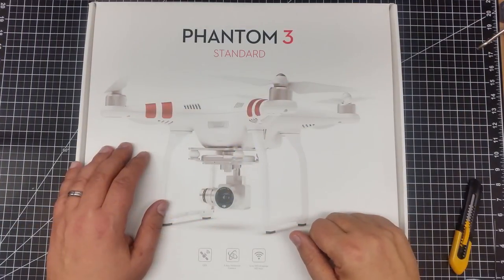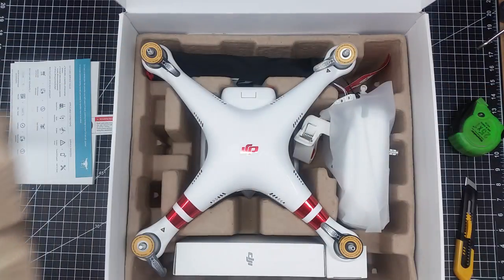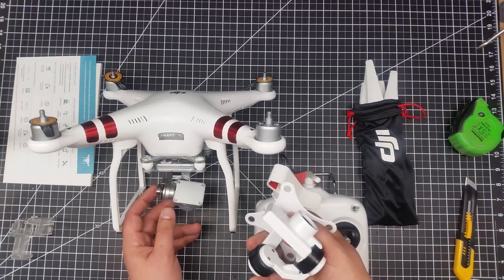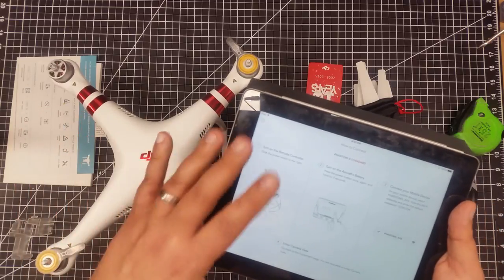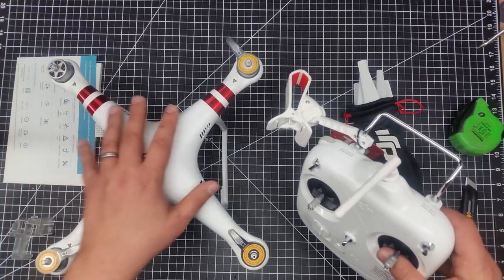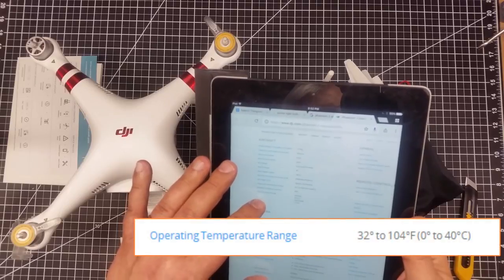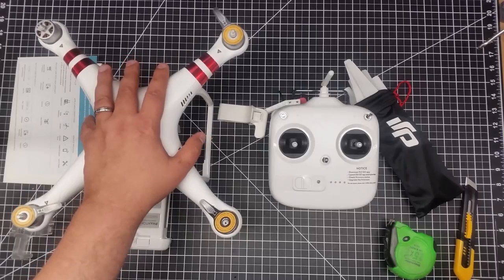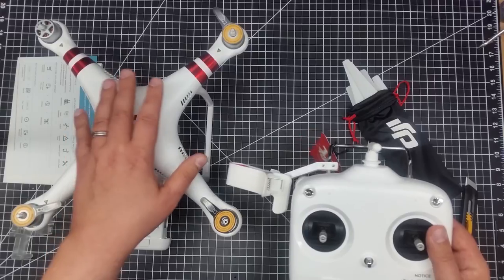Video Drone - Why I Bought the Phantom 3 Standard and what YOU need to Know!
for more information on this and many other projects! As in this episode, we will be looking why I just bought a Phantom 3 Standard and what YOU need to know!

DJI Phantom P3-STANDARD Quadcopter Drone with 2.7K HD Video Camera:

DJI DJI-P3-Battery Intelligent Battery for Phantom 3 Drones (White):